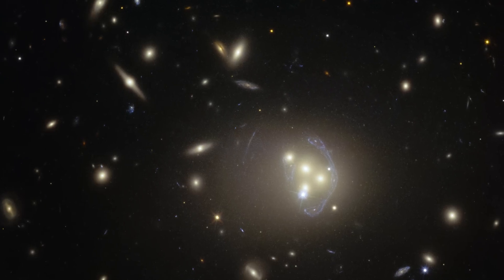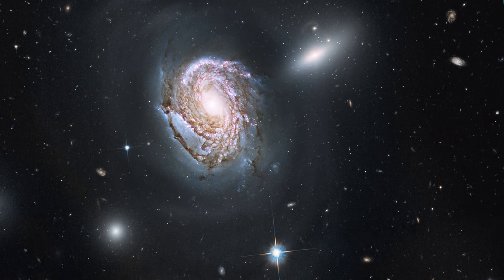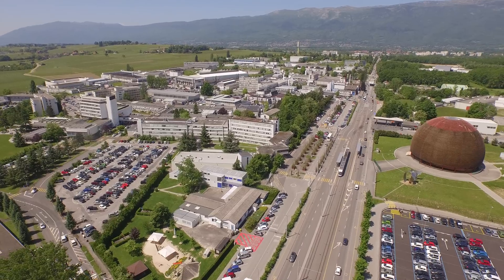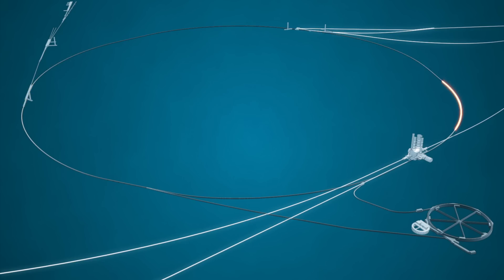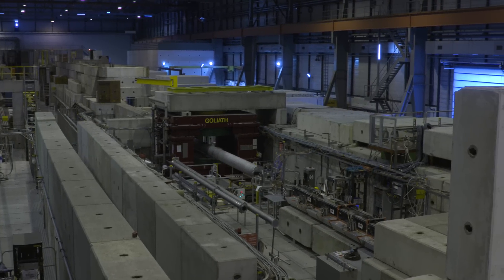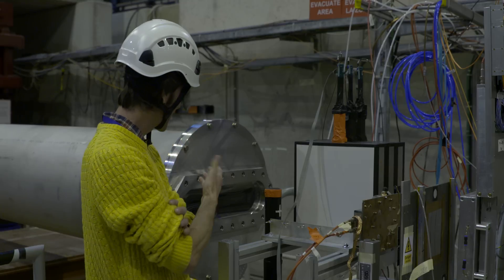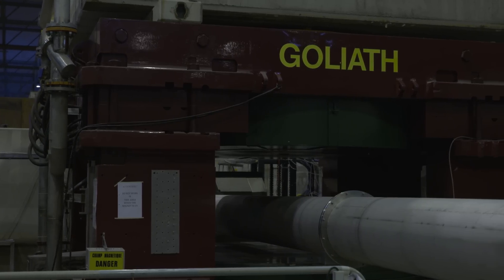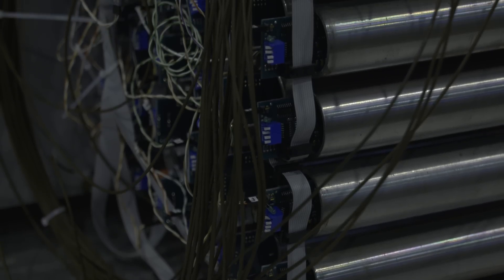A NEW EXPERIMENT SEARCHING FOR DARK MATTER AT CERN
The NA64 experiment started operations at CERN’s North Area earlier this year. It uses a unique setup to hunt down a specific type of dark matter particle called the dark photon. Some theories suggest that dark matter consists of a family of new particles and forces. In addition to gravity, dark-matter particles could interact with visible matter through a new force, which has so far escaped detection. Just as the electromagnetic force is carried by the photon, this dark force is thought to be transmitted by a particle called the dark photon.  It is predicted to have a subtle interaction (a “mixing”, in particle-physics jargon) with the regular photon and therefore act as a mediator between visible and dark matter. CERN’s NA64 experiment looks for signatures of this visible-dark interaction using a simple but powerful physics concept: the conservation of energy. A beam of electrons coming from the Super Proton Synchrotron accelerator, whose initial energy is very precisely known (100 GeV), is aimed at a detector and the energy that it deposits is measured further downstream. Interactions between incoming electrons and atomic nuclei in the detector produce (visible) photons. If theories of dark forces are correct, however, these ordinary photons could occasionally transform into dark photons, which simply escape the detector and carry away a large fraction of the initial electron energy.Therefore, the signature of the dark photon is an event registered in the detector with a large “missing energy” that cannot be attributed to a process involving only ordinary particles, thus providing a strong hint for the dark photon’s existence. If confirmed, the existence of the dark photon would represent a breakthrough in our understanding the long-standing dark matter mystery.